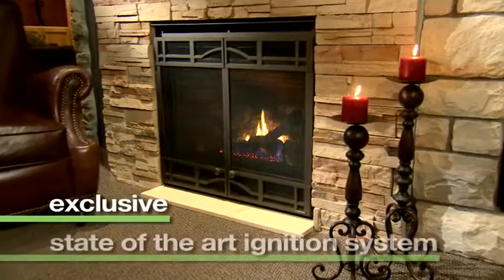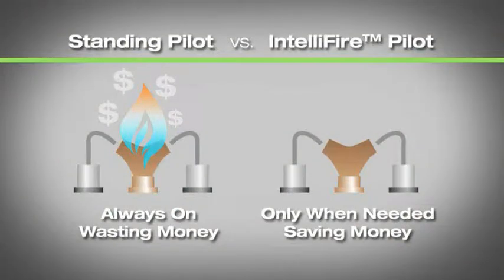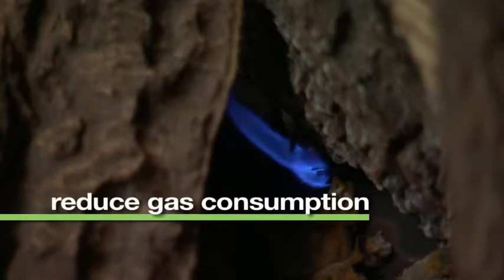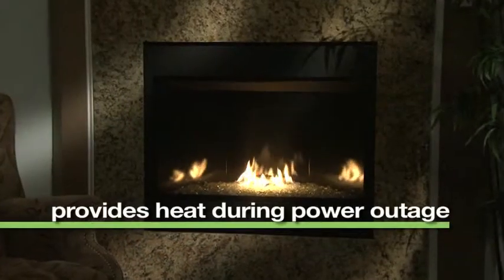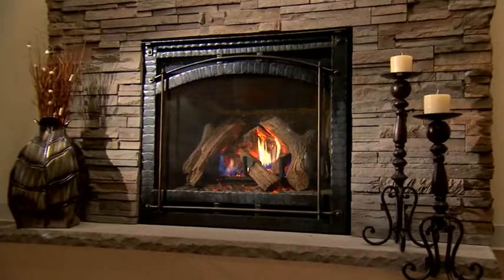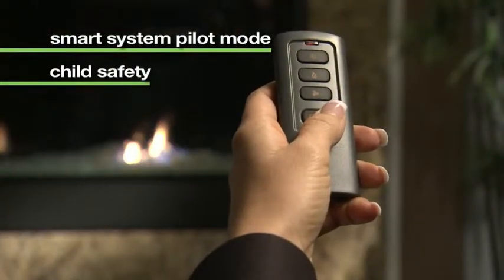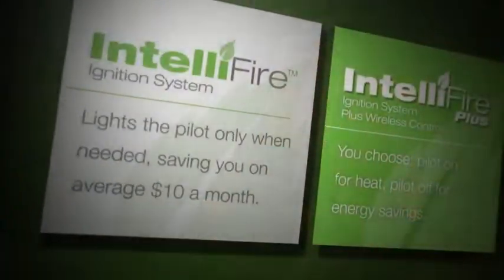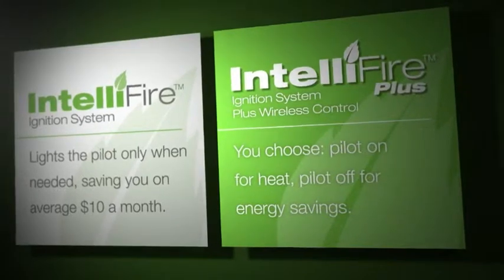IntelliFire & IntelliFire+ video for PC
Electronic iginition for gas fireplaces and inserts.  No standing pilot means reduced gas consumption, smaller carbon footprint and environmentally friendly.  Awesome technology from the world's leading manufacturer of gas fireplaces.  Heat & Glo and Heatilator.